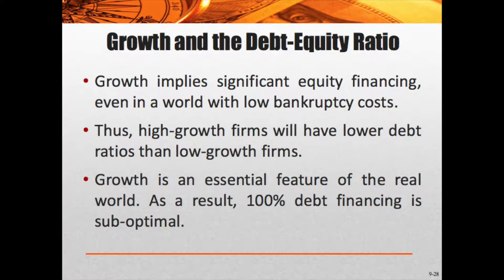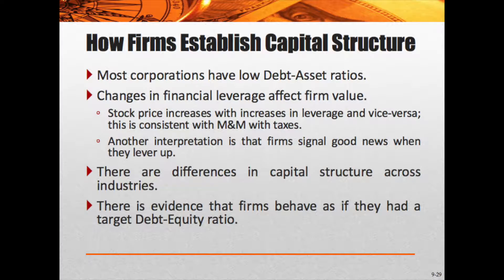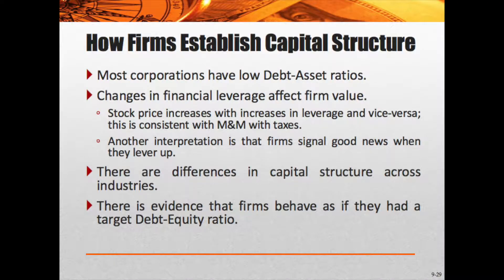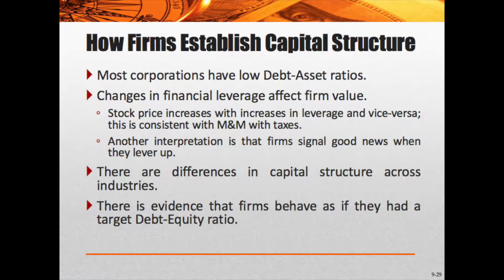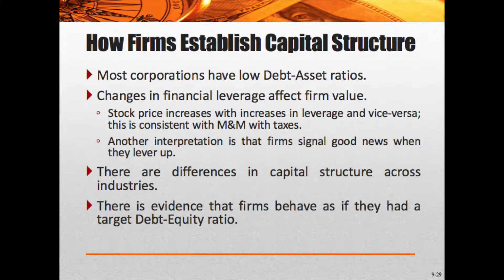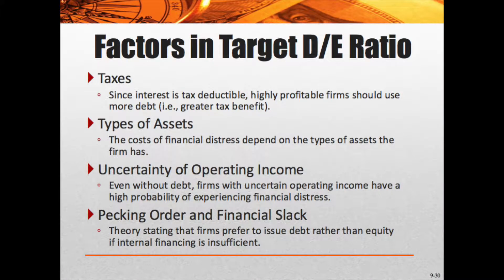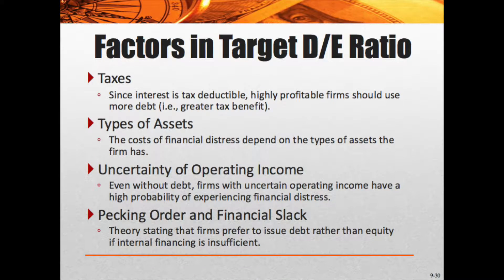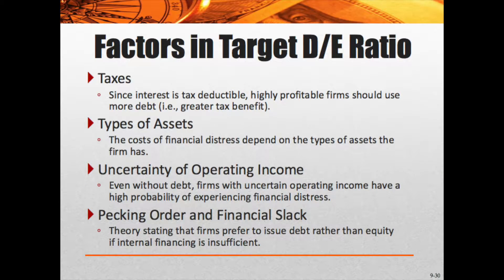4108 W6 V11 Debt to Equity Ratio